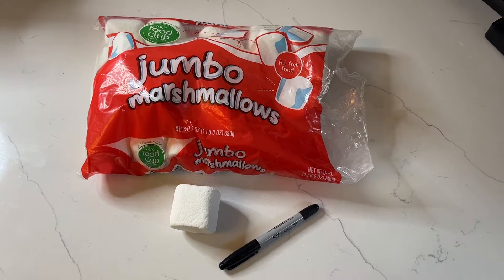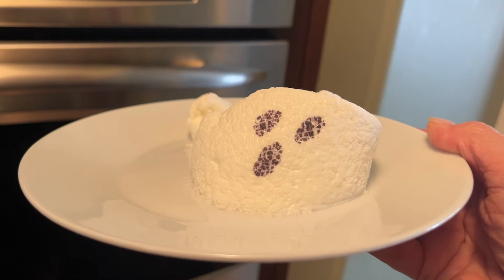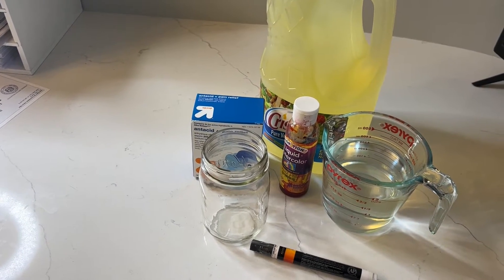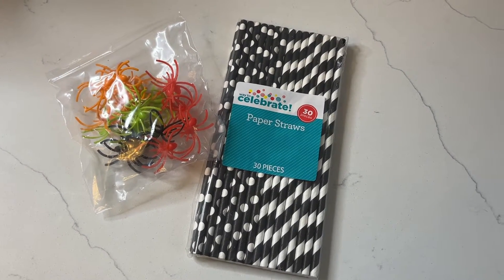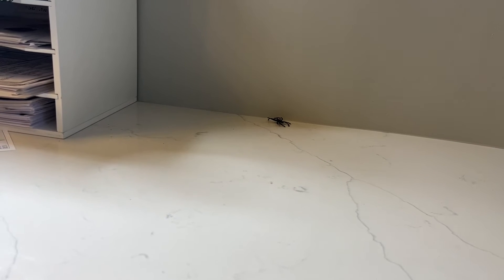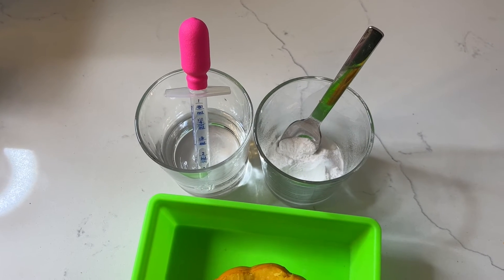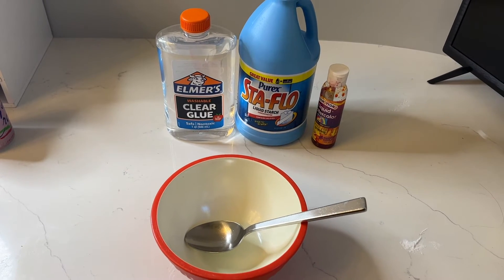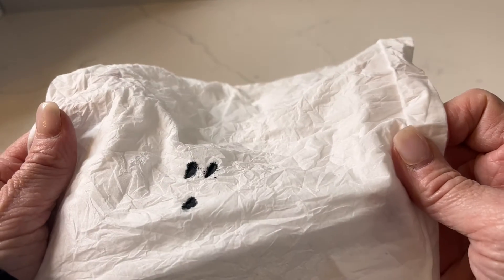Halloween Science for Preschool, Pre-K, & Kindergarten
Preschool, PreK, and Kindergarten teachers! Get ready for some spooktacular Halloween Science Activities that'll make your little learners shriek with delight! 👻

Join me as I dive into the world of Halloween-themed experiments that are as simple as they are FUN! Whether you're in the classroom or at home, these activities are sure to bring out the scientist in your little ones.

Spider Race: All you need are party straws and plastic spiders or spider rings. Let your preschoolers blow through the straws to race their eight-legged friends to the finish line. Who will be the fastest spider?

2-Ingredient Slime: A dash of clear liquid glue and liquid starch will create ooey-gooey slime that's perfect for some spooky sensory play. Add liquid watercolor or food coloring for that eerie Halloween twist!

Halloween Lava Lamp Experiment: Watch mesmerizing bubbles rise and fall in a bottle filled with water, vegetable oil, and Alka-Seltzer tablets. The perfect mix of science and magic!

Erupting Pumpkins: Mini pumpkins meet vinegar and baking soda for an explosive reaction that's sure to amaze. Don't forget the safety goggles!

Floating Ghosts with Magnets: Wave a magnet wand over Kleenex ghosts, and watch them dance in the air. An enchanting display of magnetic forces!

Expanding Marshmallow Ghosts: Jumbo marshmallows will puff up like magic when placed in the microwave. Use food-safe markers to add ghostly features!

Ingredients You'll Need:

- Jumbo marshmallows
- Water
- Vegetable oil
- Alka-Seltzer tablets
- Liquid watercolor or food coloring
- Clear liquid glue
- Liquid starch
- Small plastic spiders or spider rings
- Party straws
- Magnet wands
- Kleenex
- Food-safe markers
- Regular markers
- Metal objects
- Mini pumpkins
- Vinegar
- Baking soda
- Pipettes or droppers
- Bowls, cups, and spoons

Get ready to create some spooktacular memories with your little ones this Halloween season! These activities are educational and guaranteed to bring smiles and giggles to your classroom.